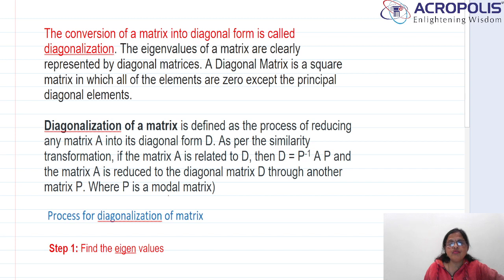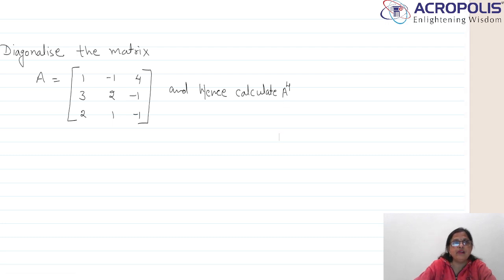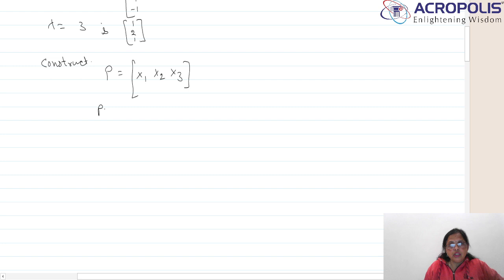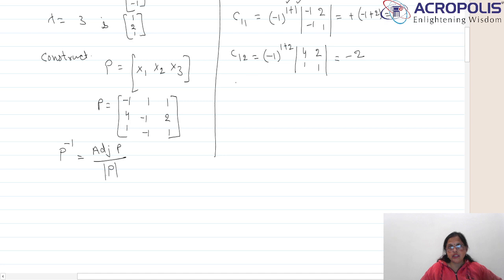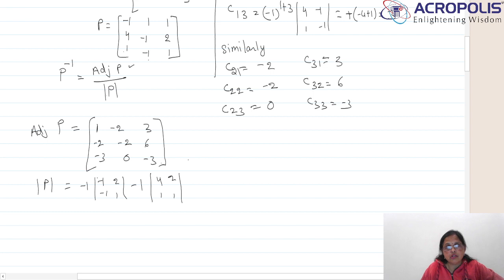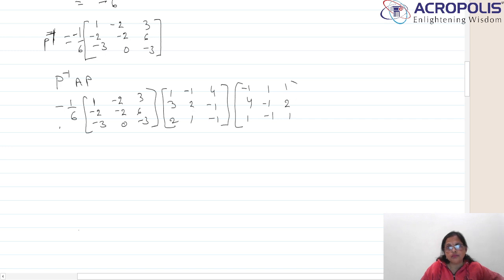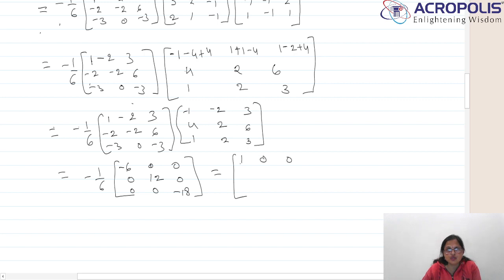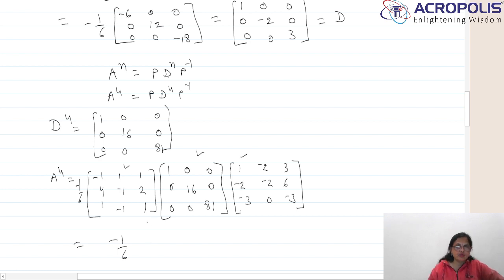Diagonalization of Matrix